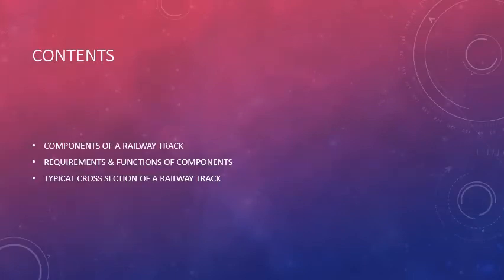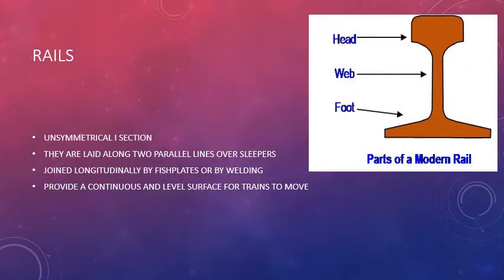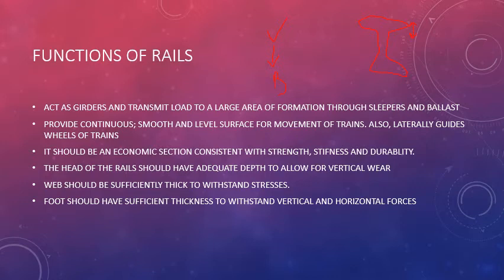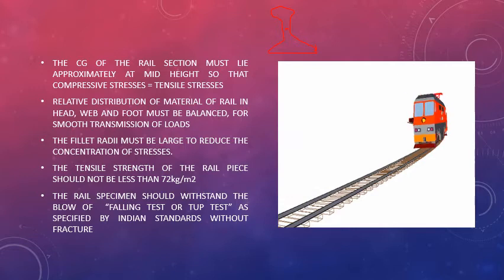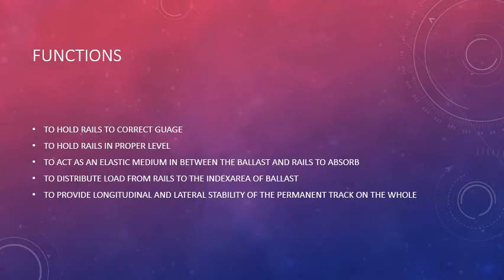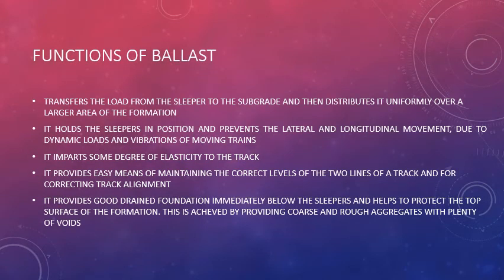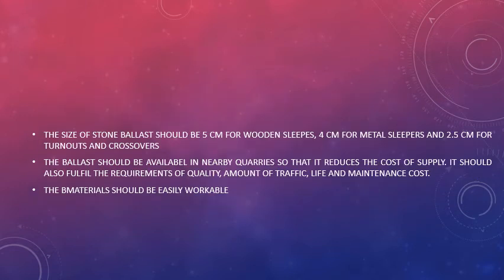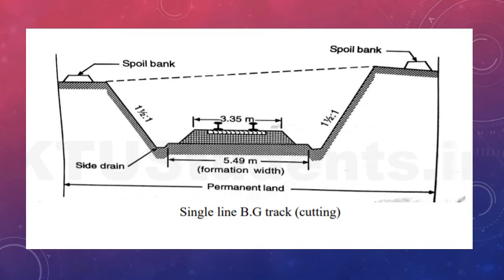CE 407 : TE II M1 L4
KTU S7 CE 407 Transportation Engineering Module I Last part